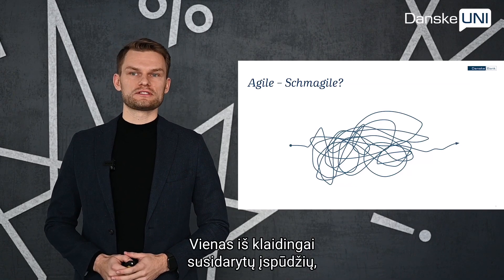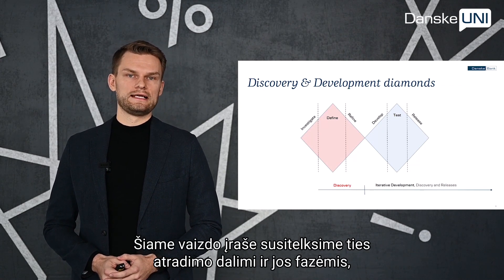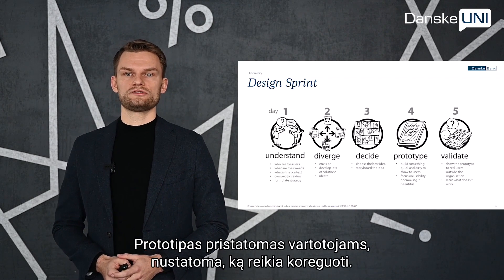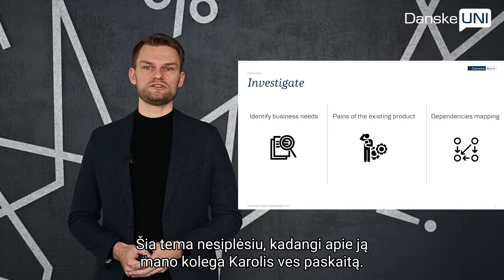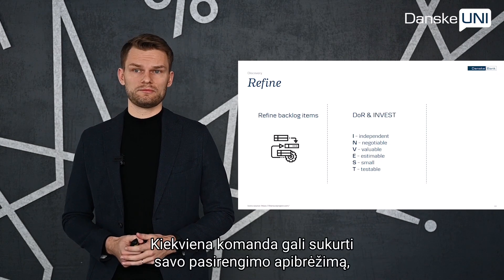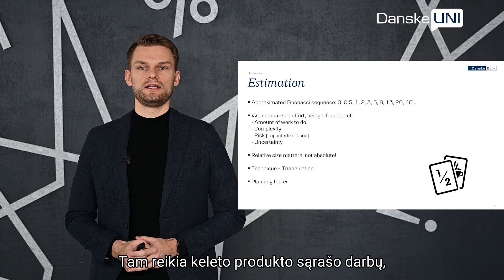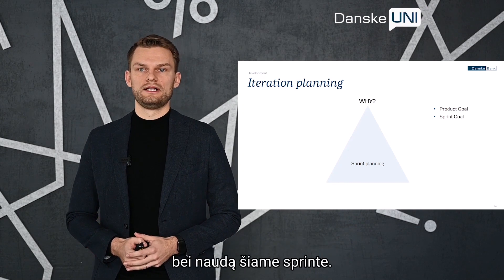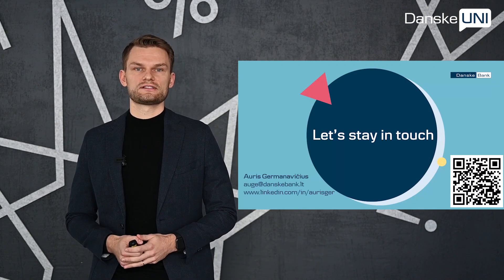Danske UNI. Agile course. #2 Planning in the Agile Way. A. Germanavičius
In this lecture, you will find out…

• What are the main concepts of discovery and development “diamonds”? What are their phases?
• What are the practical techniques to approach each phase?
• How does design sprint work?
• What is user story mapping?
• What is iteration planning and how it works?